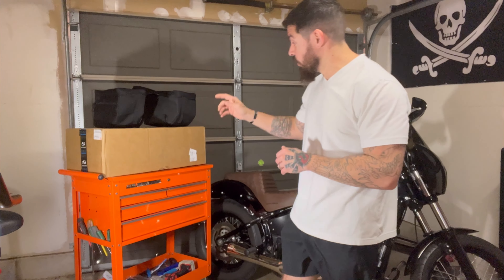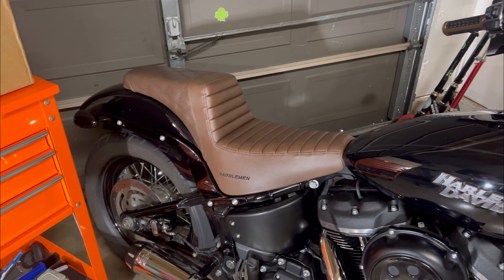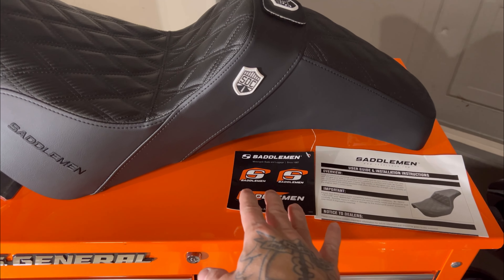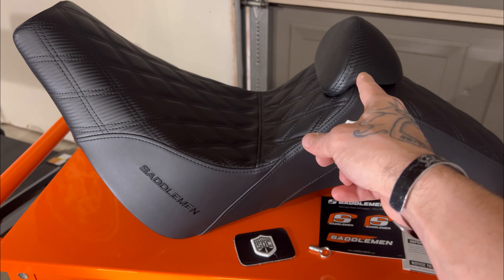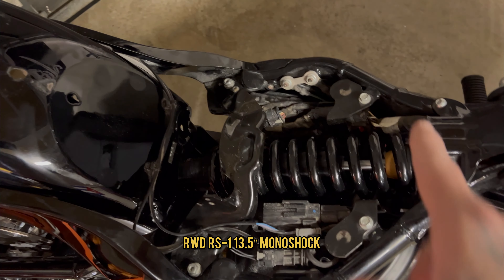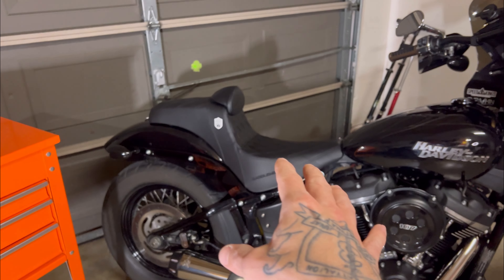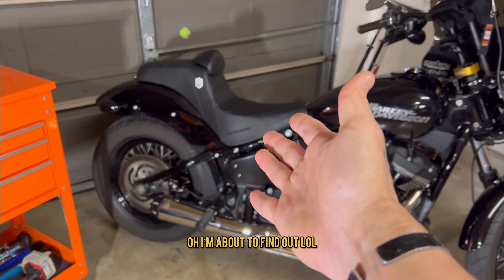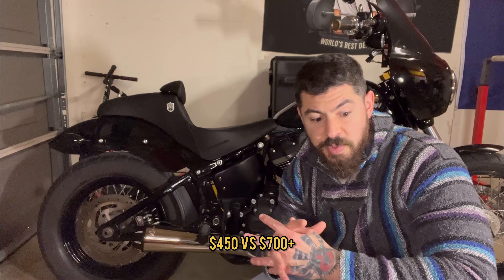Harley Davidson SADDLEMEN Seats!!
In this video, we compare the differences between the Saddlemen Step Up vs Saddlemen SDC (San Diego Customs) Pro, Motorcycle Seats.

Having owned the Step Up for some time, I did not expect the difference to be so drastic to the SDC Pro. Although a matter of the rider's perspective; and yet still in love with both, one of them is my favorite!!